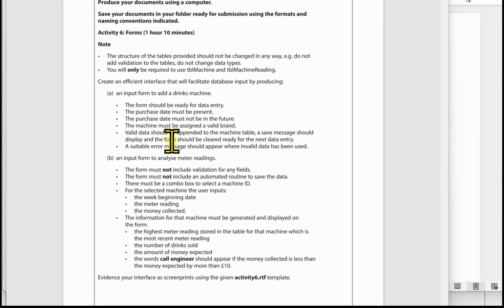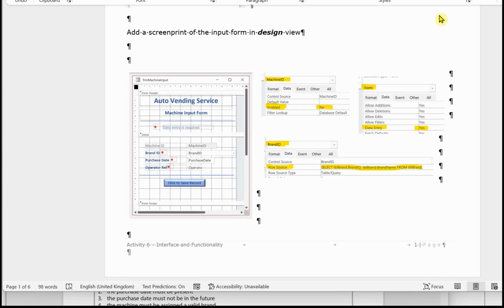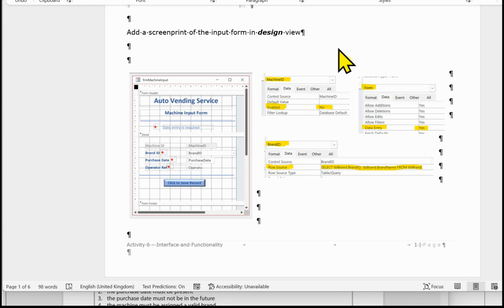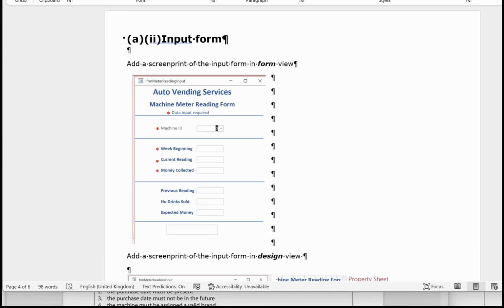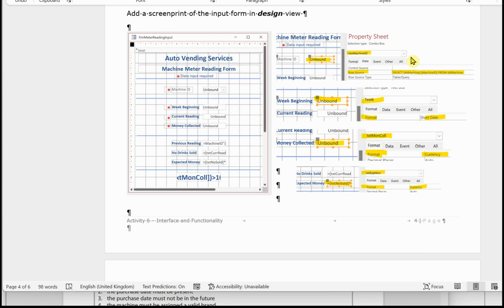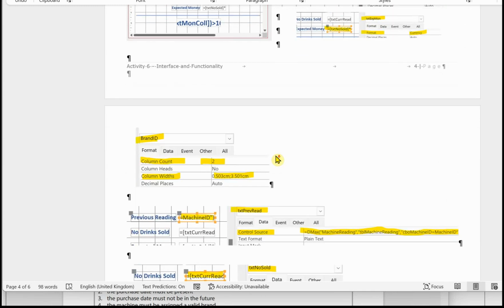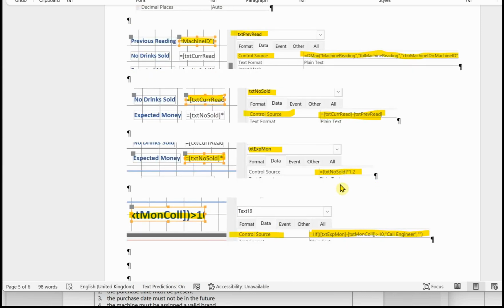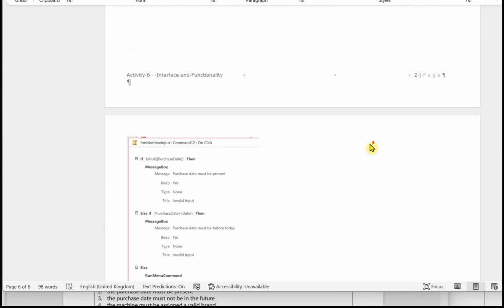14 BTEC Level 3 Information Technology Unit 2 CSMI June 2022 Part B Activity 6 Auto Vending Services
Activity 6 Part B June 2022 Paper Activity 6 Template Completion.  This video shows how to complete the activity 6 template for the exam.